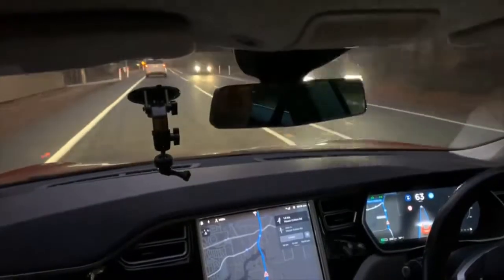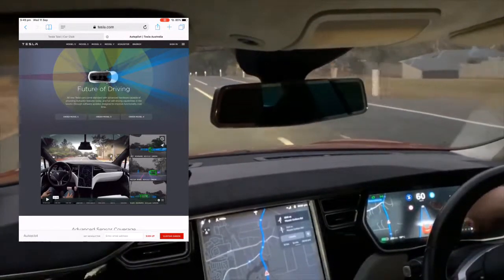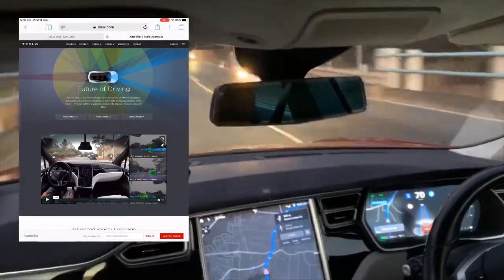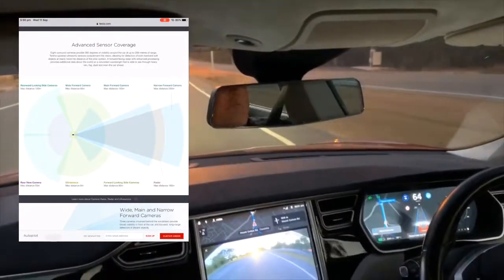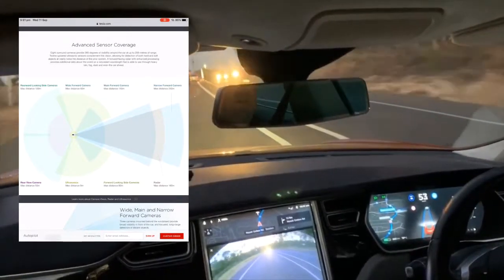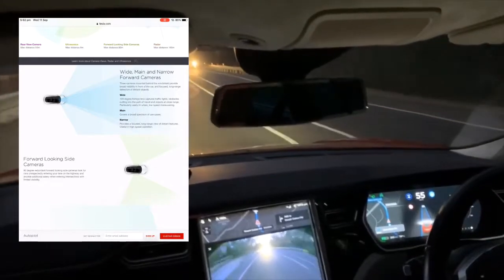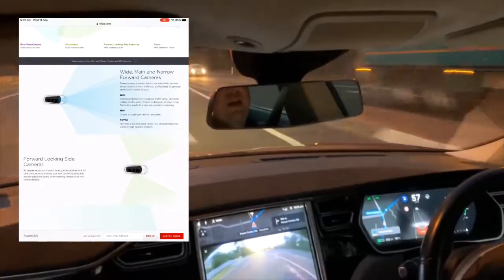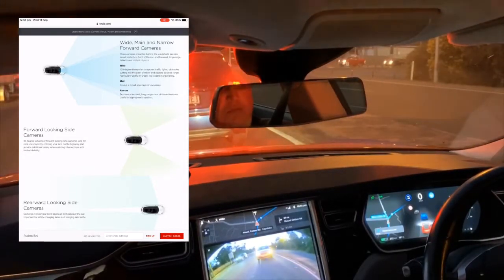What makes Tesla autopilot unique?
A set of  cameras (at the back, front and sides of the car) in combination with an advanced computer system makes Tesla autopilot the safest one. Autopilot 3 is available in 2019 vehicles.

Those cars are ready for renting in teslataxi.com.au.

To book a Tesla rental, go to;
If you use my referral code: SMQ47 you will receive $45 off any 5-day+ booking, and I also receive a $20 'commission' to help me buy more videography gear to produce the best promotional content in town!